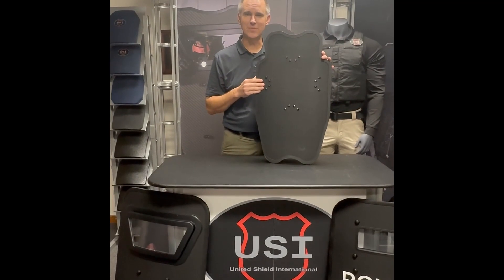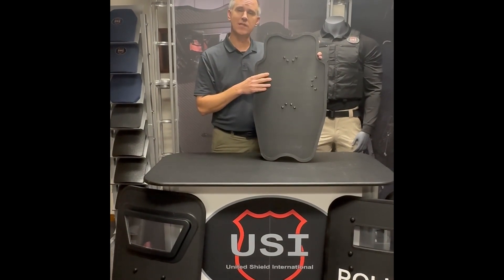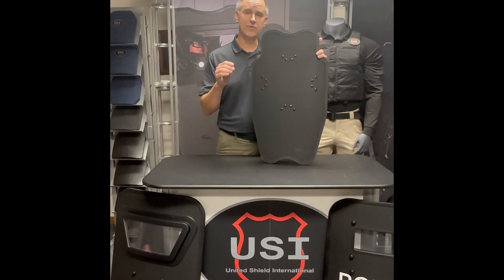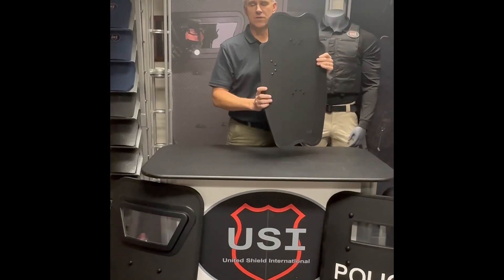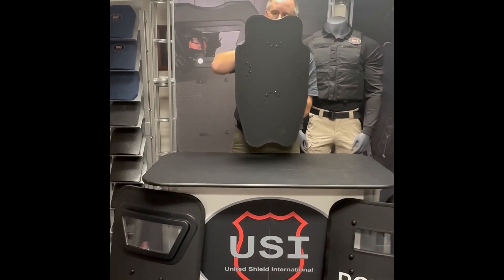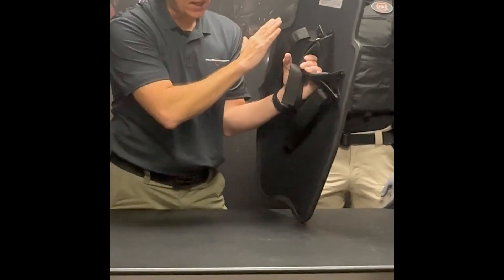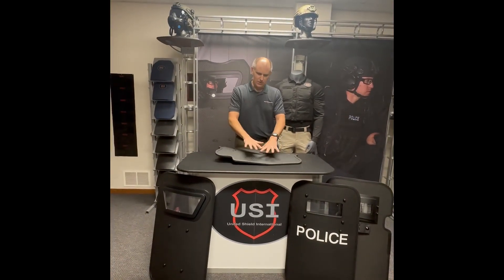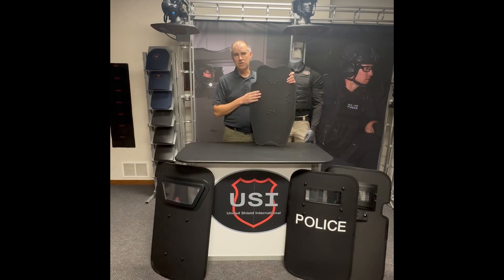RDS Shield Overview